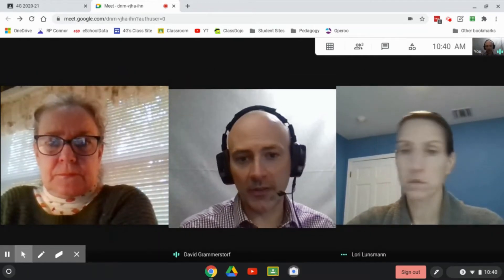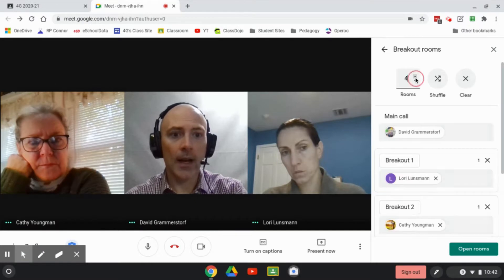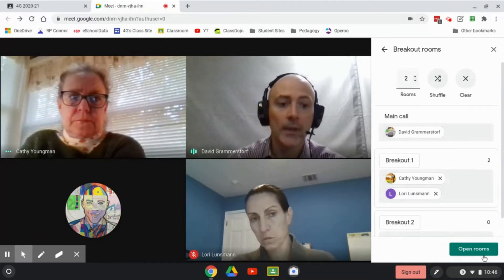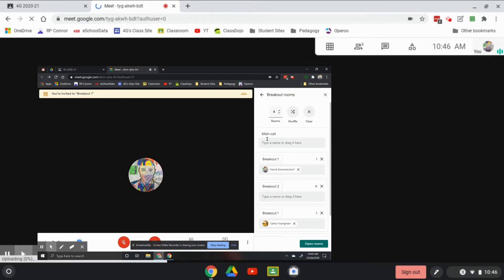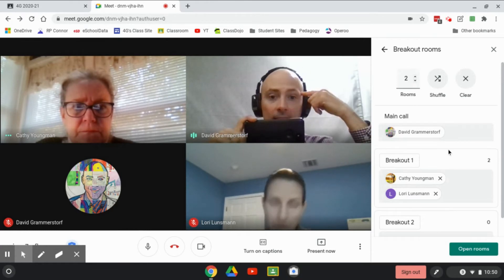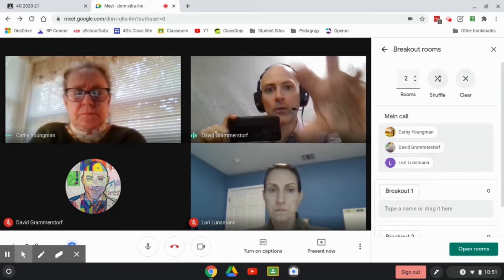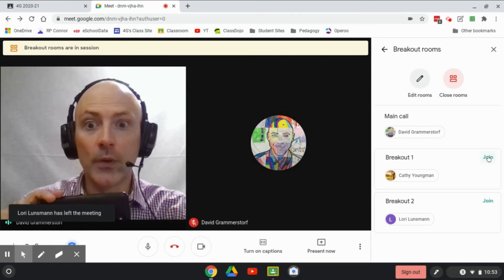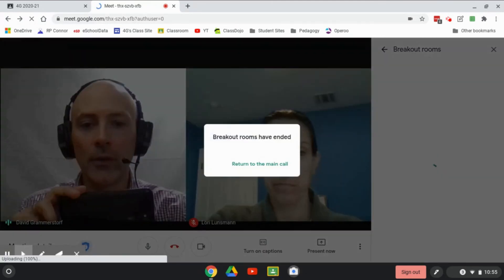Google Meet: Breakout Rooms! -Tips for Managing Groups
In this video you will:
1. Learn the basics of using Meet Breakout Rooms with your students
2. See how you can use two devices to monitor students
3. Pull individuals or a small group while leaving the rest of the class in the main room
4. Divide your entire class up into breakout room groups

Thanks to Lori and Cathy for helping me put this together!